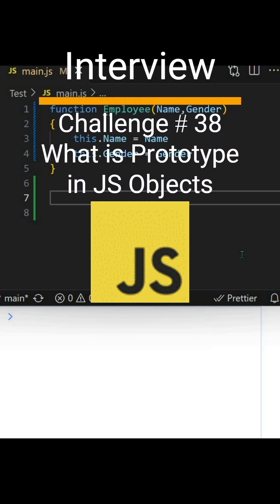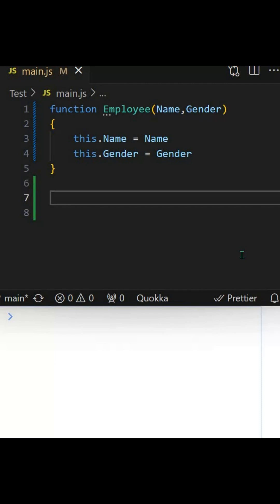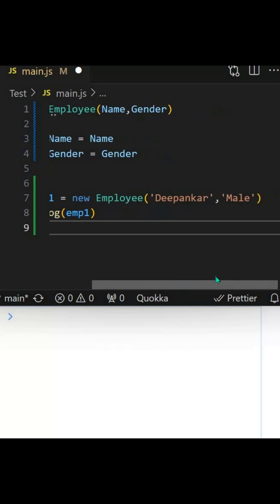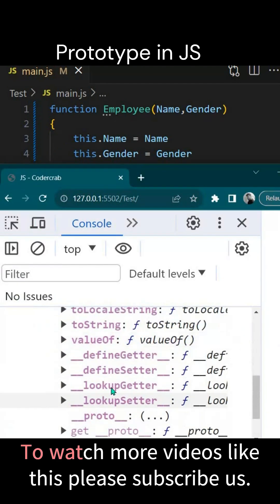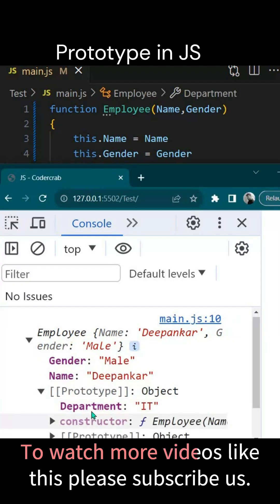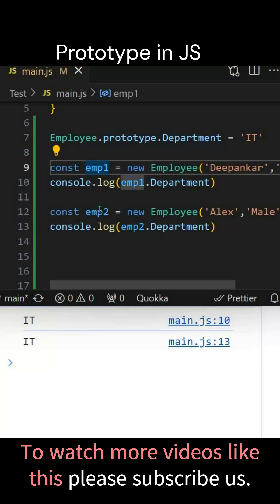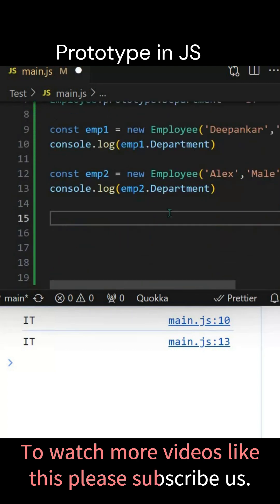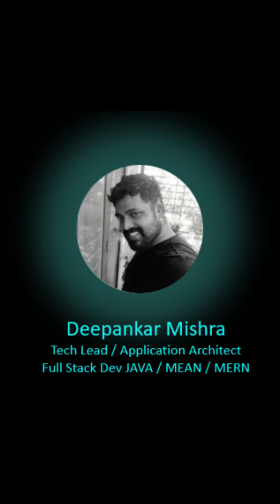Interview Challenge # 38 || What is Prototype in JS